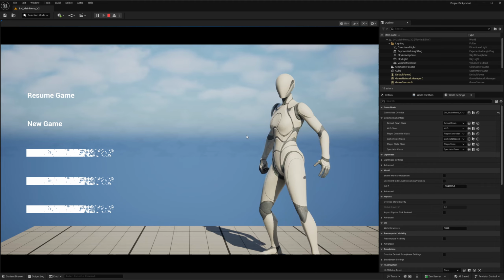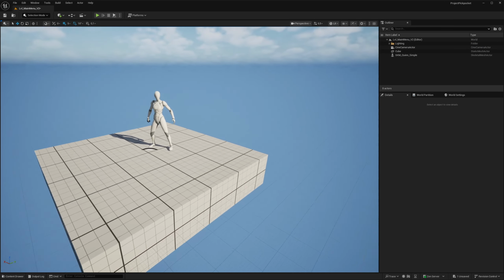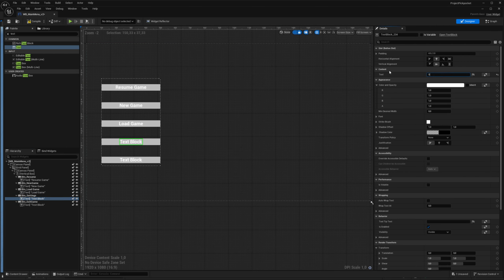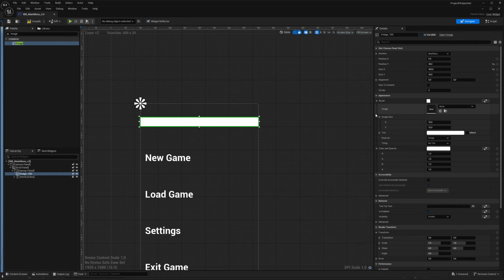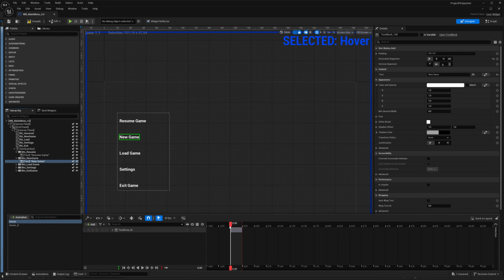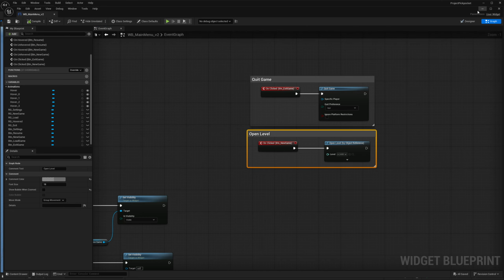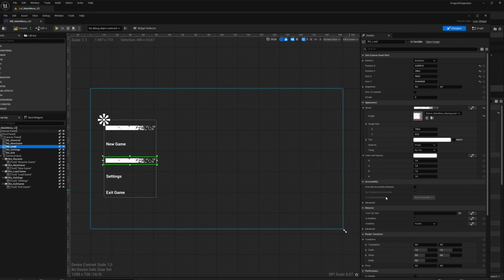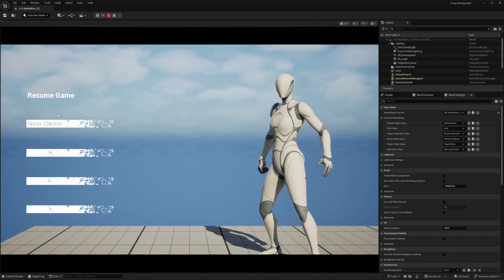3D Platformer Tutorial in UE5 - Episode 27 - Main Menu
Hey All, in this video we will be going over creating a main menu, now i am not sure if i have done this before, i might actually be losing my mind. If i did ignore this.

Timestamps:
00:00 - Intro
01:05 - Main Menu Creation
14:27 - Main Menu Code